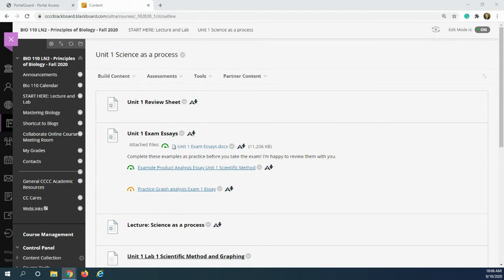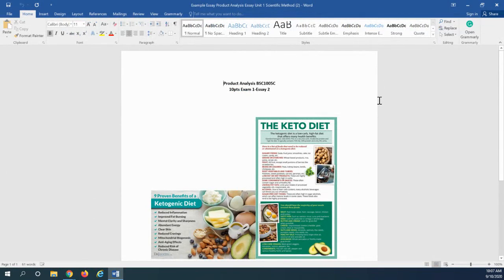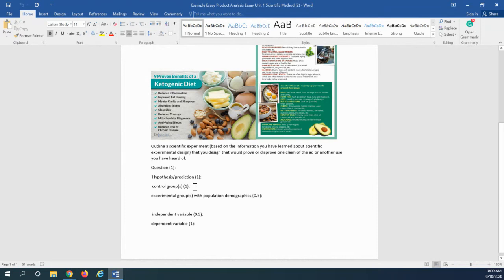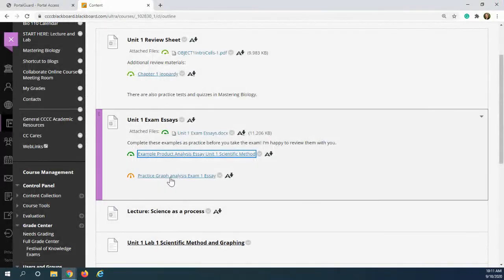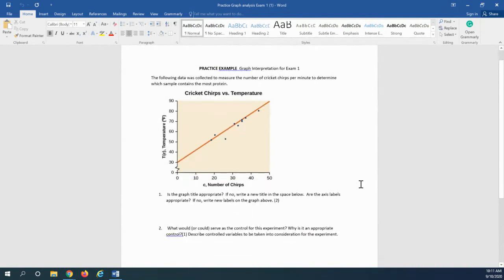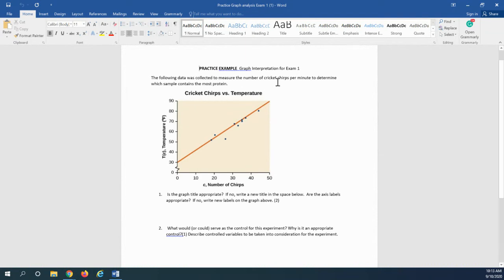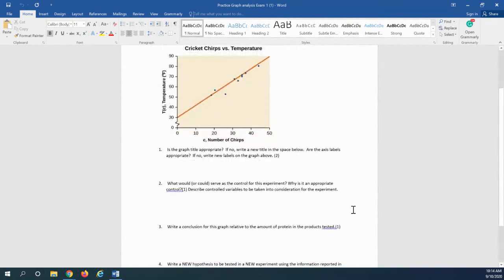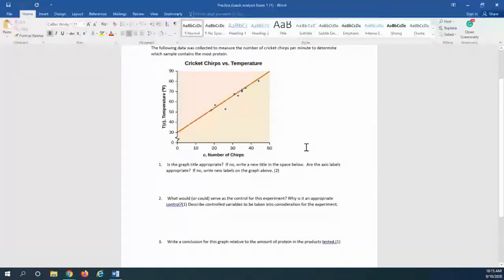Bio 110 Unit 1 Essay Question Review